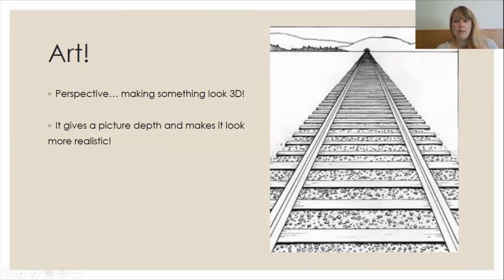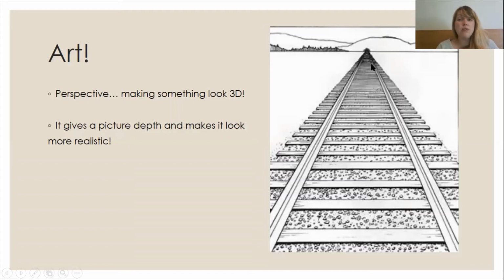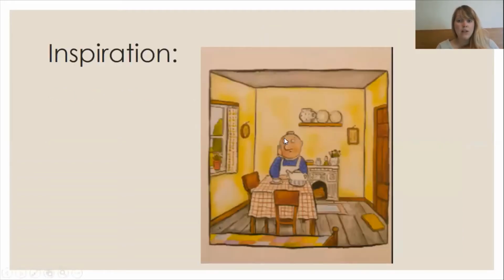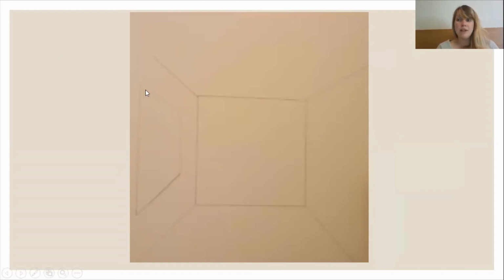Morning message 10th June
Join Miss Rachael for another art challenge... Today we look at perspective!